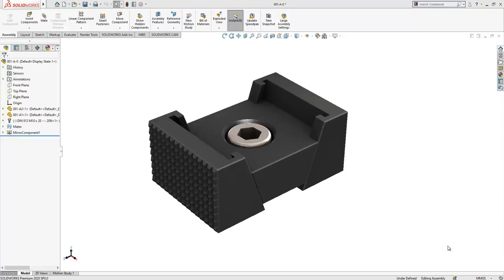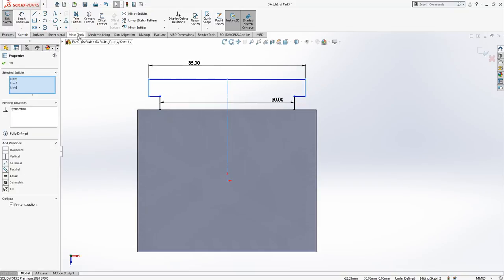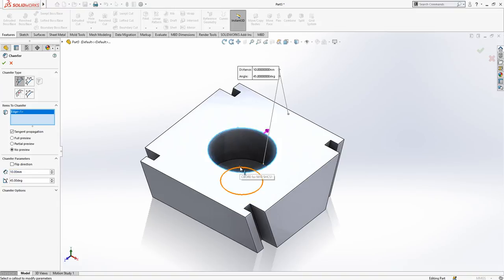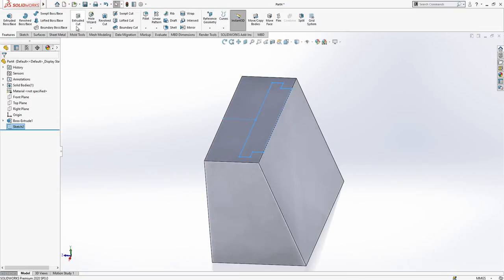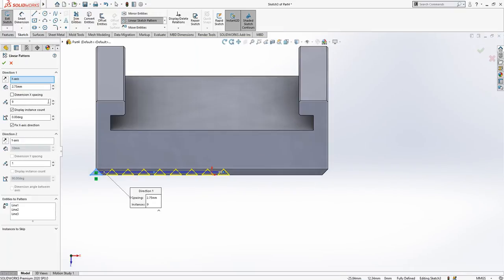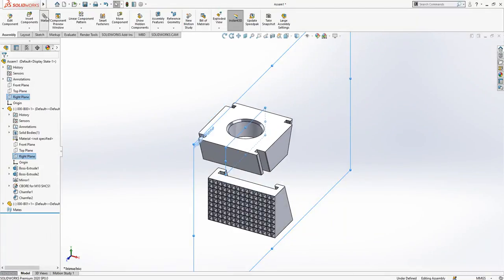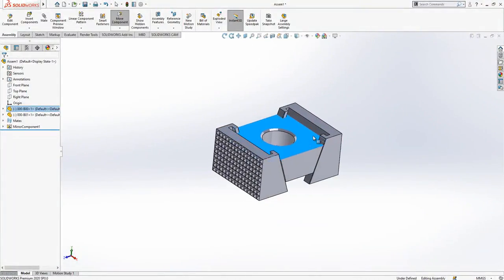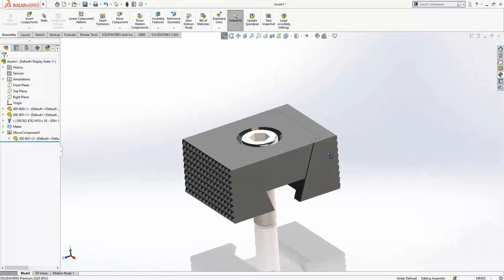Wedge Clamp - SolidWorks Tutorial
Wedge Clamp Modeling

Some of the commands which used in this tutorial are;

Extrude Cut
Hole Wizard
Chamfer
Assembly
Assembly Mate
SolidWorks Library
Planes
Inbus Bolt - Socket Head Cap Screw